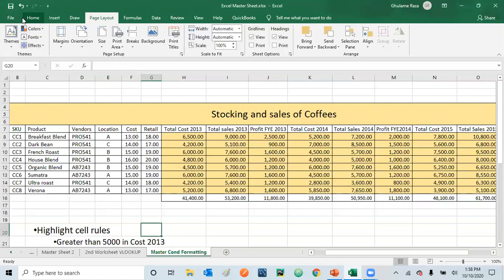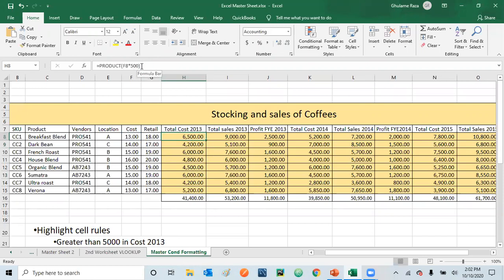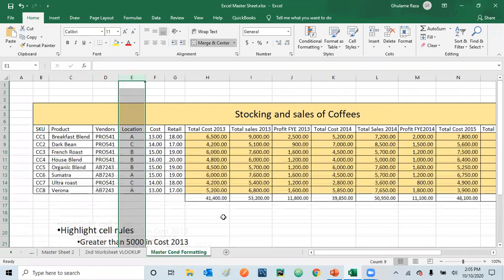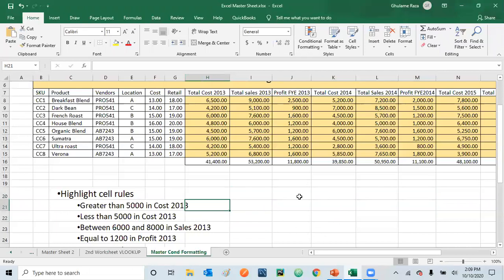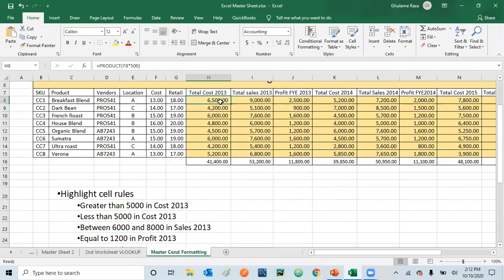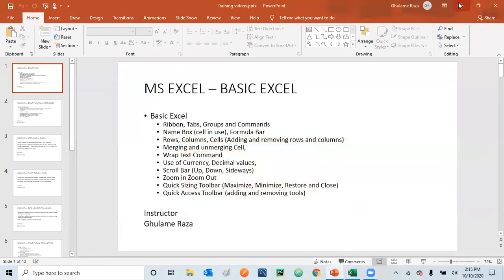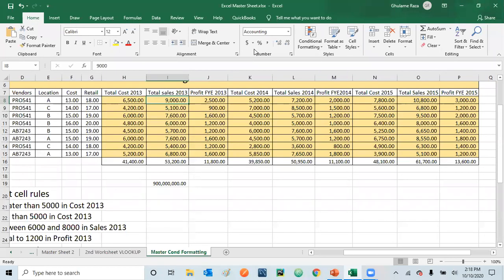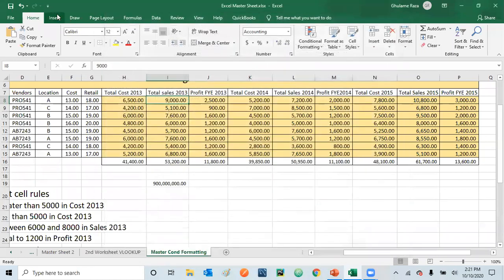Microsoft Excel - Basic Tools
Ribbon, Tabs, Groups and Commands
Name Box (cell in use), Formula Bar
Rows, Columns, Cells (Adding and removing rows and columns)
Merging and unmerging Cell,
Wrap text Command
Use of Currency, Decimal values,
Scroll Bar (Up, Down, Sideways)
Zoom in Zoom Out
Quick Sizing Toolbar (Maximize, Minimize, Restore and Close)
Quick Access Toolbar (adding and removing tools)